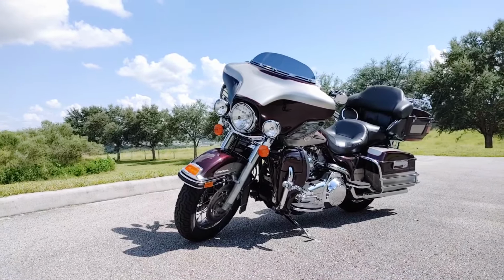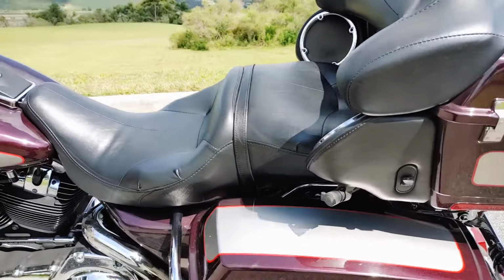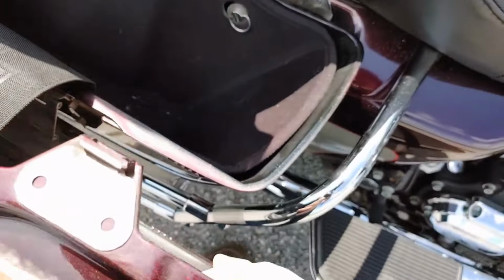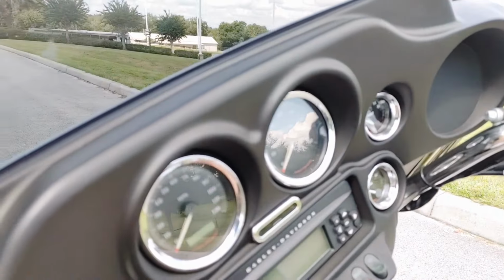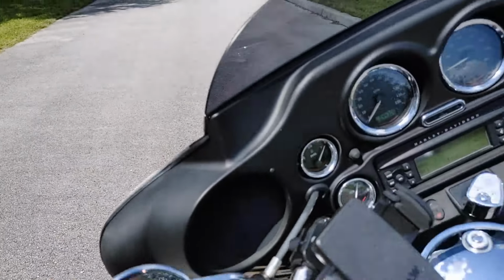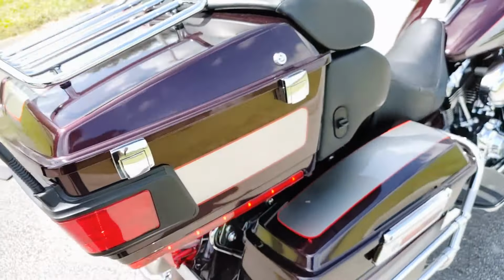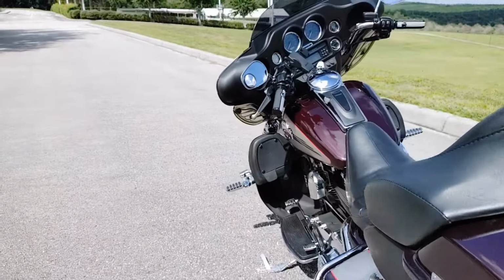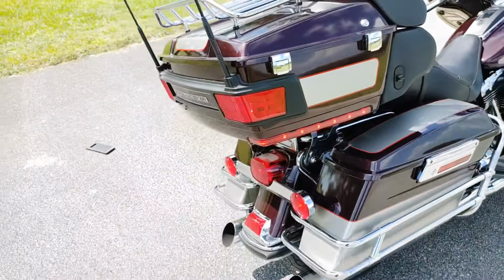2007 Harley Davidson Electra Glide Ultra Classic for Sale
Take a look at this gorgeous Ultra Classic!  It is in incredible condition mechanically and cosmetically.  Maroon and Gray color combo. 96cubic inch motor and 6 speed transmission.  Rides and looks great.  Nicely equipped and has a factory alarm, new front and rear tires, and a few other nice add-ons.